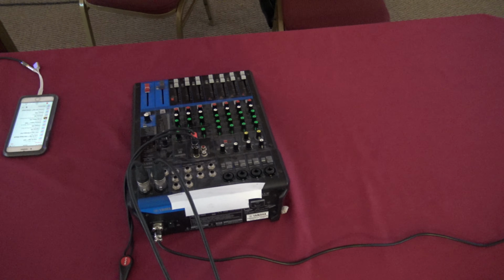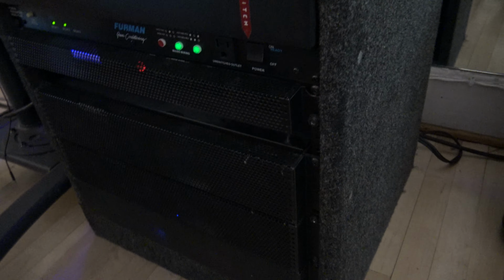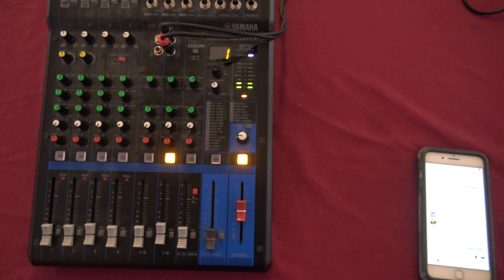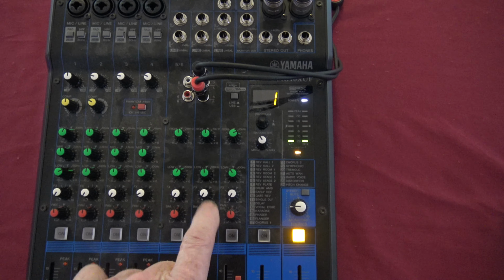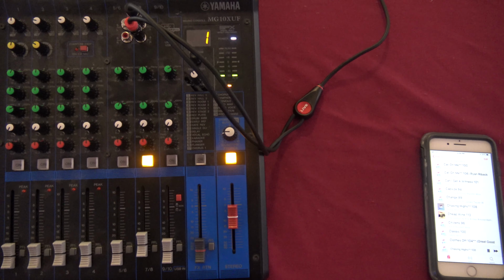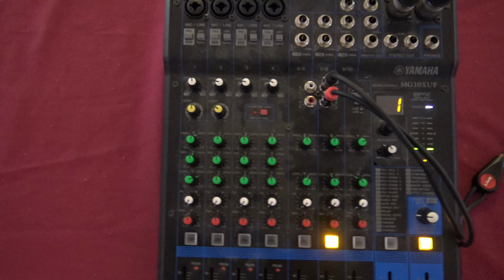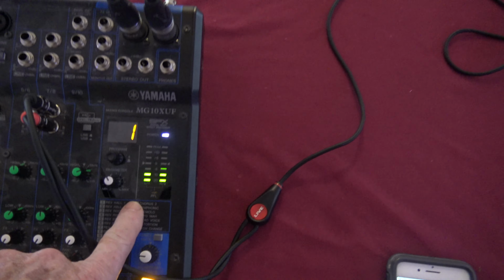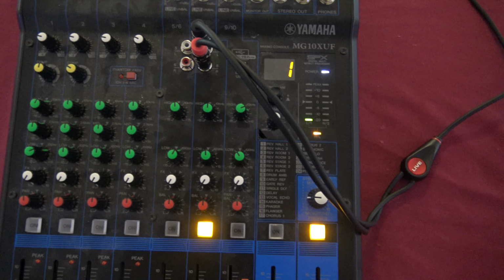Denver Turnverein Sound Mixer Demo 2019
This is a short tutorial on the Sound Mixer at the Denver Turnverein.